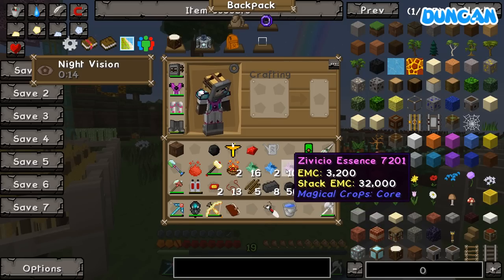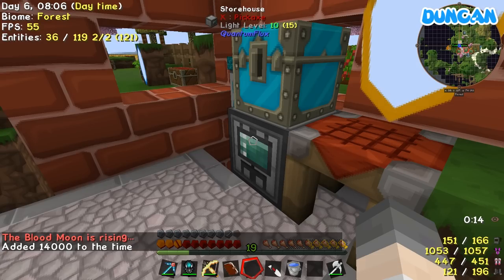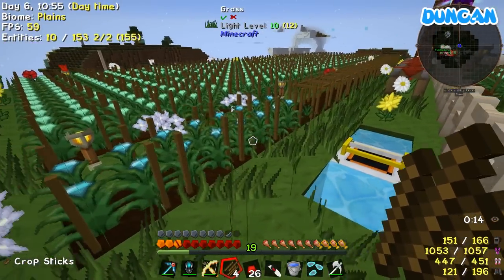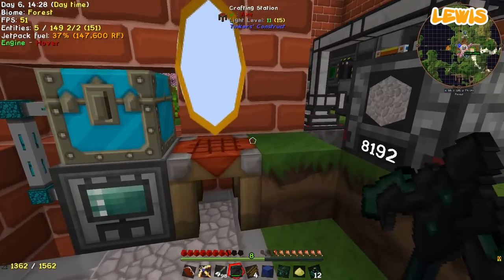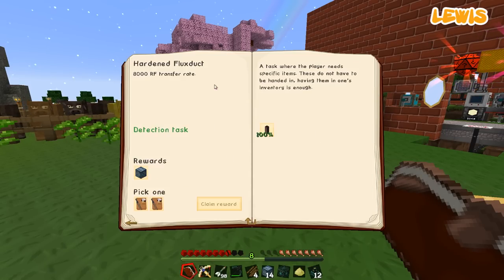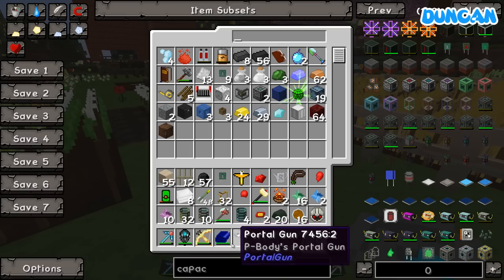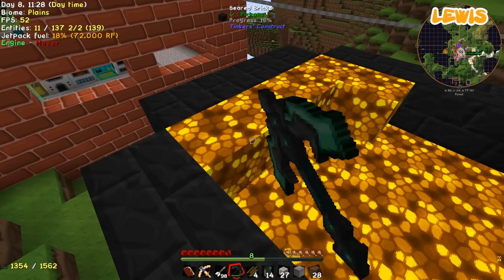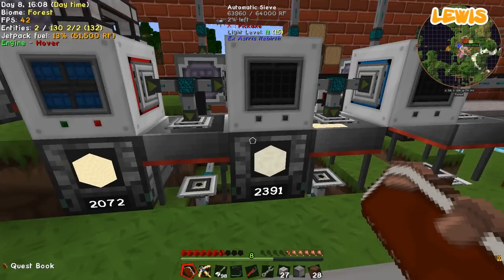Minecraft - FORTUNE TELLER - Project Ozone #76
Project Ozone! - I'm making a start on the harvester while Lewis works on a QED.